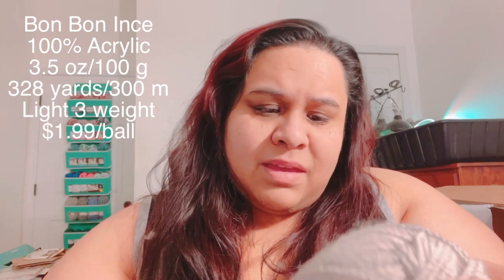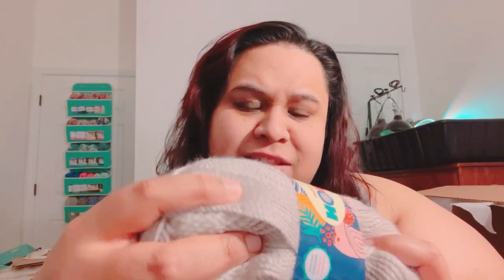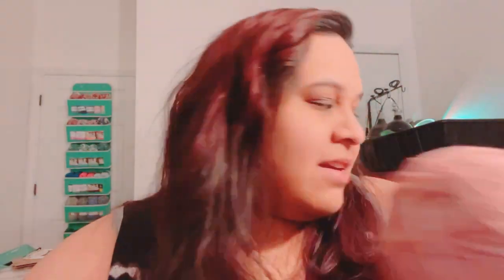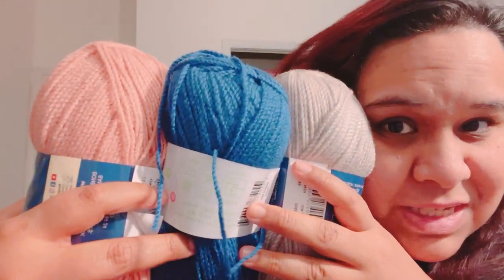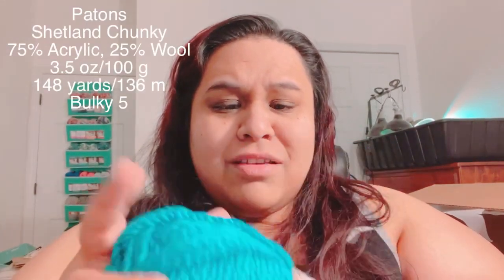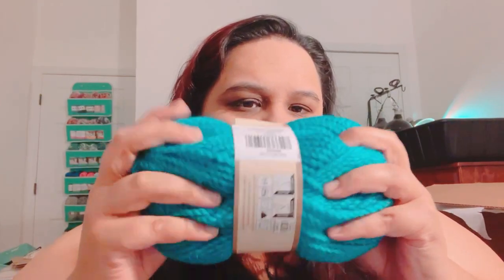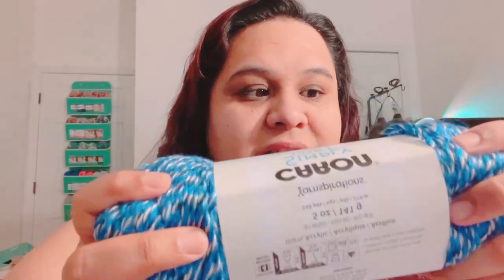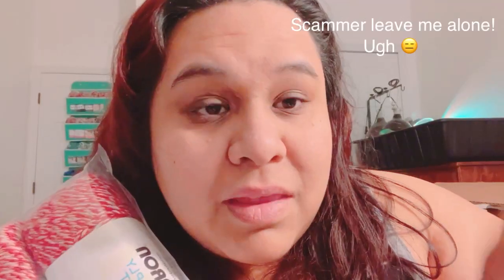Mary Maxim Haul 9 | Yarn